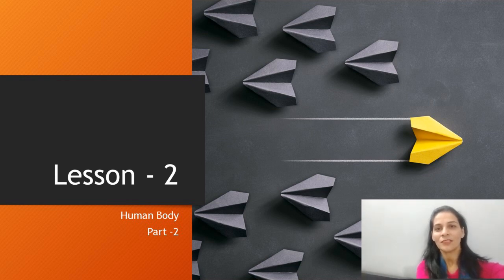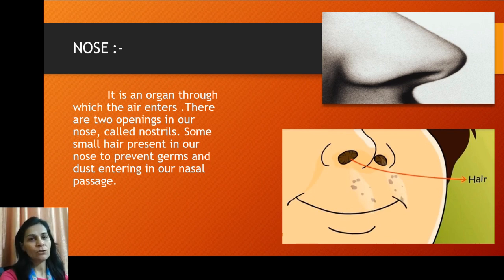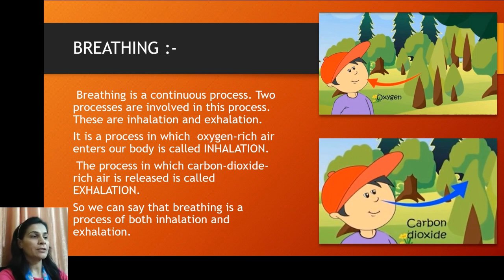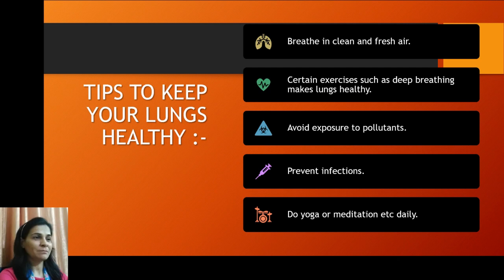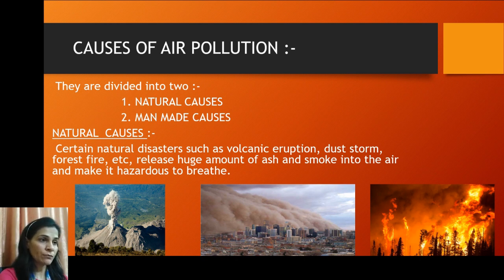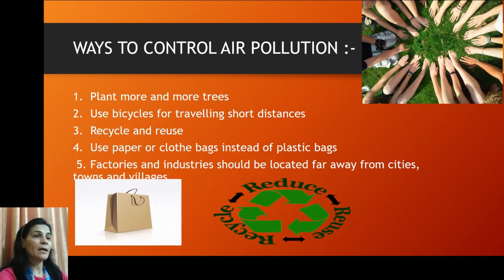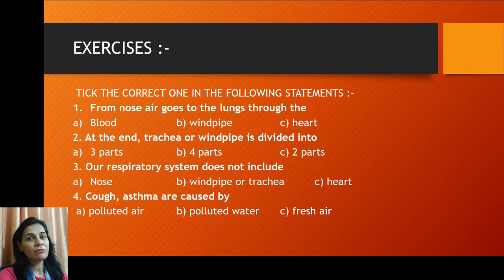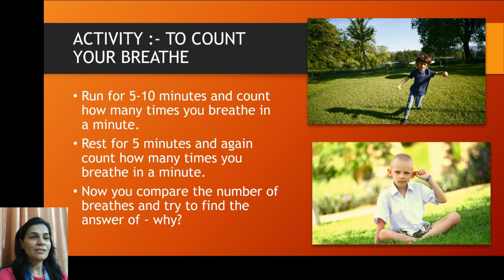Human Body || Science || Class 3 || Lesson 2 || Part 2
Exercises- Do in book only
Ques n ans - Do in copy
Diagrams - Left hand side page ( plain) in your copy.